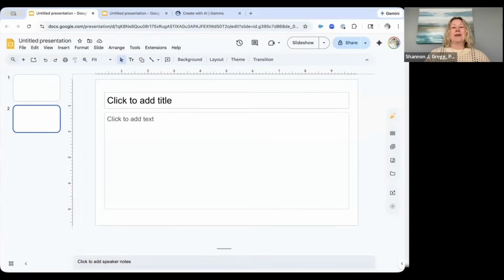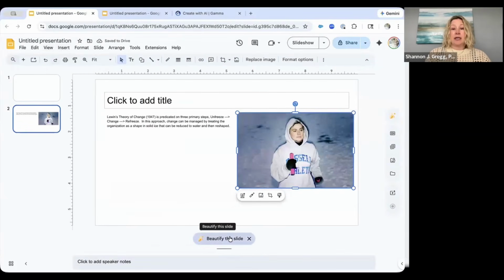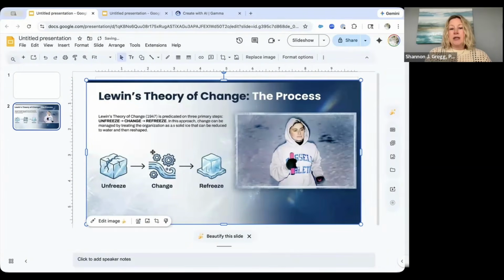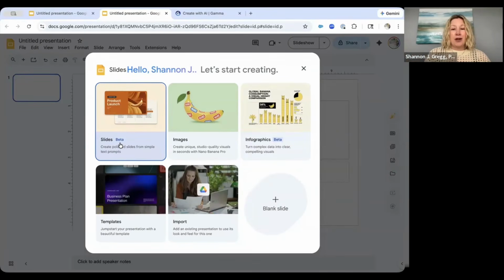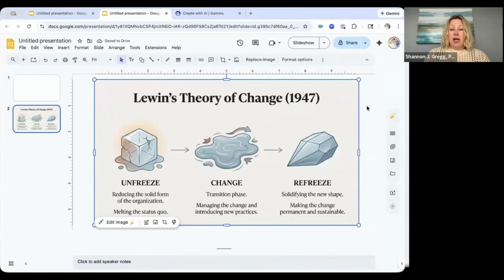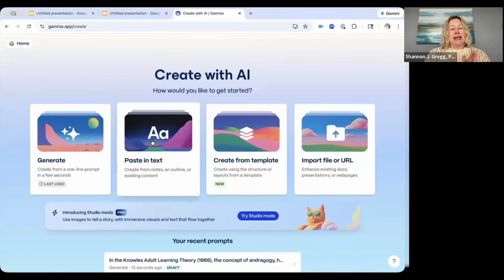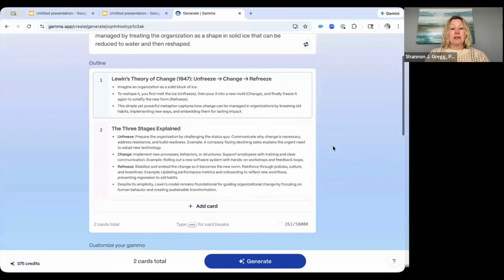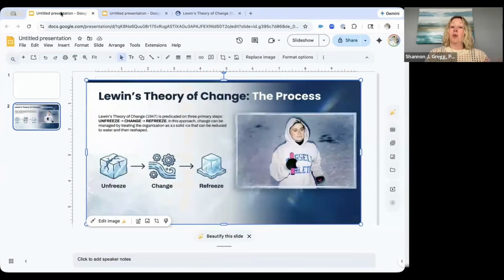Google Slides Just Upgraded: New AI ‘Beautify’ Feature✨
Stop wasting hours on slide design and start focusing on your message! 🎨

If you dread building slide decks, this video is for you. Dr. Shannon Gregg (President of Cloud Adoption Solutions) demonstrates how to use the latest AI-driven features in Google Slides and Gamma.app to transform simple text into professional, beautiful presentations in seconds.

What you’ll learn in this video:

How to use the new "Beautify" feature (look for the banana!) in Google Slides.

Transforming complex text prompts into high-quality, framed graphics.

A look at Google Labs and the future of AI-generated infographics and studio visuals.

A comparison with Gamma.app: How to generate full outlines and slide decks from a single line of text.

Professional tips on Slide Theory: Why fewer words on a slide lead to better audience engagement.

Whether you're presenting a PhD dissertation or a sales pitch, these AI tools act as your personal graphic designer. Watch as Shannon takes a complex topic—Lewin’s Theory of Change—and turns it into a visual masterpiece instantly.

Let us know if you have any questions or if you have any requests for our next CAS Come and See Video!

VIDEO TRANSCRIPT:

If you, like me, are not a huge fan of creating PowerPoint slides or slide decks for your meetings, boy, do I have some exciting news for you. Google has released a few new features that will allow you to create beautiful slides without much time. So let me show you, and at the end, I will also give you a little insight into how to use Gamma.app, which I think many of you have heard about from me before.

My name is Dr. Shannon Gregg. I am the president of Cloud Adoption Solutions, a Salesforce consultancy, and I also teach professional selling and sales technology at Point Park University. Let's get into it.

So, if you go into your standard Google slideshow and you start to insert some information, you will see—once you have enough words in here—'Beautify this slide.' Now, you may be a little bit better at creating slides than I am, and maybe you want to add some photos. I mean, you can definitely insert some photos inside of there, and Google will take that into account for you. So let's say I want to find something for 'freeze,' and I'll stick that stock image in there. Here's somebody who's freezing.

So now you see down here at the bottom, there's this little banana with 'Beautify this slide,' and you can use that in a couple of different ways to help you visualize. So, that's pulling through some visualizations that are working on the words that I have entered into the slide. In this particular case, I literally grabbed two sentences from my PhD dissertation, which, excitingly, was on the theories that will help you to identify CRM user adoption. I work in Salesforce all day, don't blame me!

So, Google's going to start to generate a slide that is much more beautiful. Look how fast that was. This is much more beautiful than what I had in here already. So let's go ahead and replace that; let's pull that over into its own slide. Let's do it.

Alright, so let's check this out. Now, you can see that this filled this out, and I'll close this so you can see it a little bit more. Lewin's theory of change: the process. It's predicated on three primary steps—unfreeze, change, refreeze. This is all true; these were the words that I put inside of here. So you can see it used the photo that I stuck in there very quickly, gave it a little frame, created this background, and also created this graphic, which I think is incredible. You saw how fast that happened, so that was awesome. I'm totally digging this.

If you have presentations to give and are not a graphic designer, or don't have time to have somebody help you create one, this is a really great way for you to get around that. So then, Google also has, now, a way that you can start creating slides all the way from the beginning. They've got this beta version of creating polished slides from simple text prompts, which I believe is Google's answer to Gamma.app. Google has said, 'Oh, really, Gamma? You're doing that? So can we. . . . .